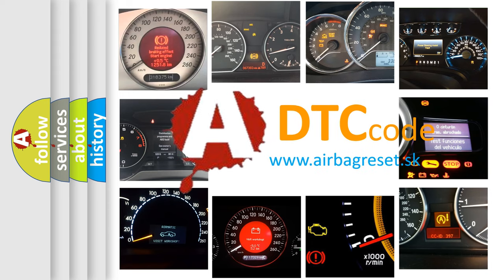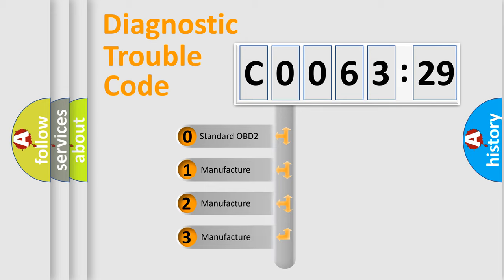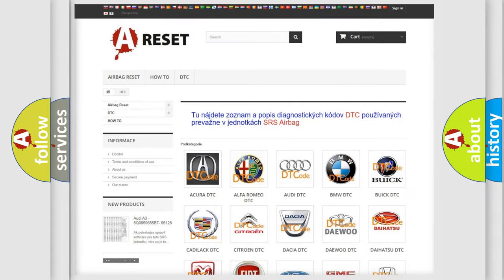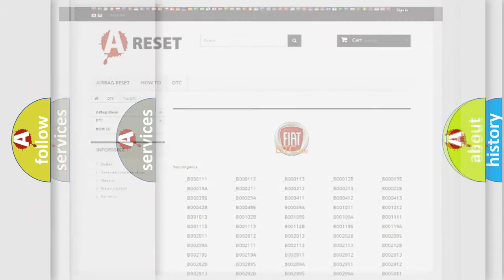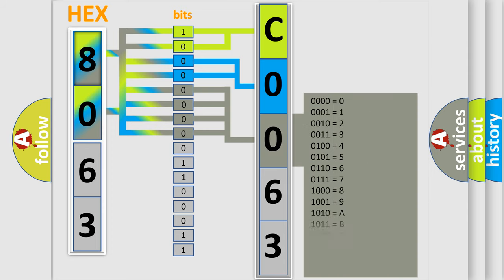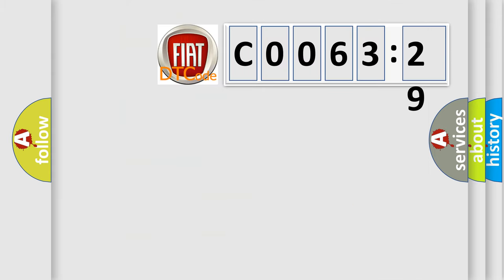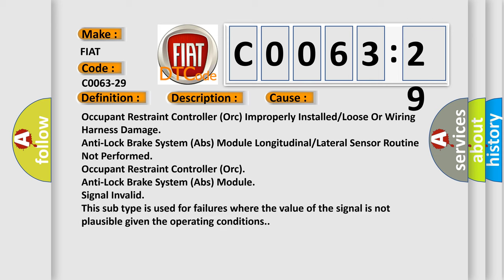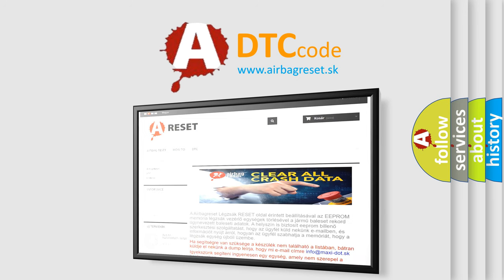DTC Fiat C0063-29 Short Explanation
Contents:
0:21 Basic DTC analysis according to OBD2 protocol standard.
1:48 Insight into programming
2:58 A diagnostically understandable description of the Diagnostic Trouble Code
3:05 Basic error definition

Make:
FIAT
Code:
C0063-29
Definition:
Yaw Rate Sensor - Invalid Signal
Description:
Anti-lock Brake System (ABS) Module detects a invalid signal from the Dynamics Sensor.
Cause:
Occupant Restraint Controller (Orc) Improperly Installed or Loose Or Wiring Harness Damage
Anti-Lock Brake System (Abs) Module Longitudinal or Lateral Sensor Routine Not Performed
Failure Type:
Signal Invalid